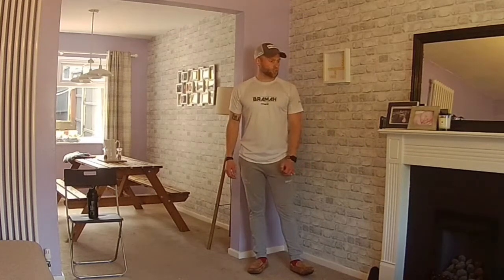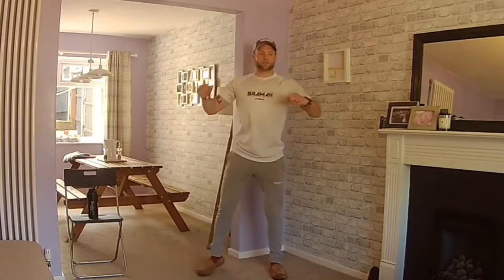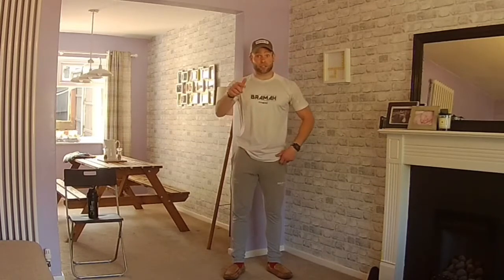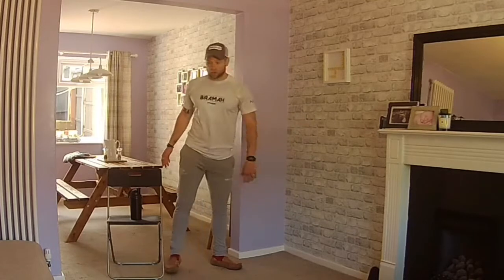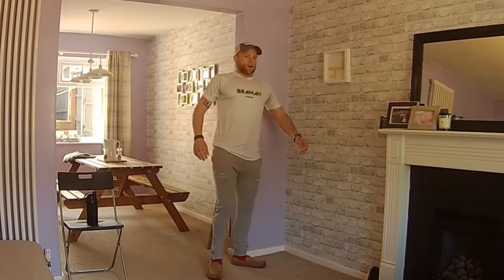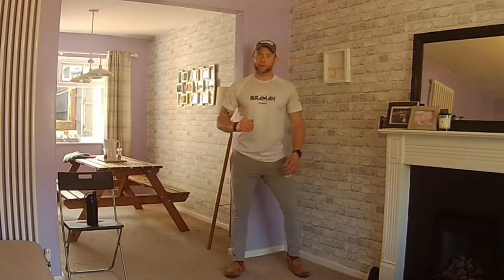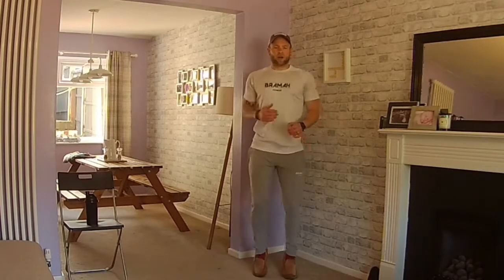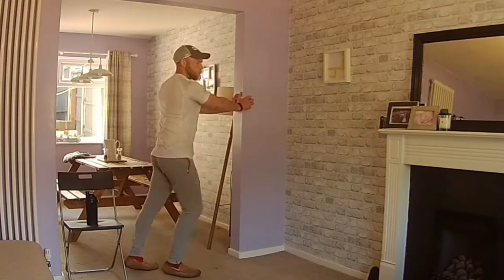Senior Fitness Home Workout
Another great home workout for Seniors and Mobility restricted. This workout will increase your fitness levels and work every muscle group in the body.